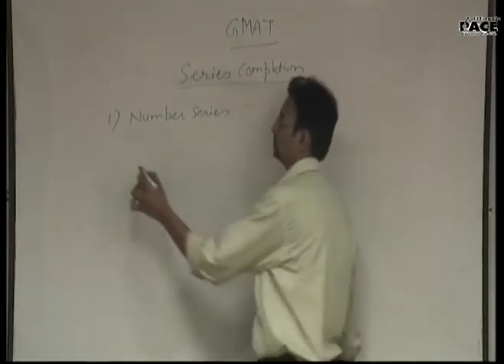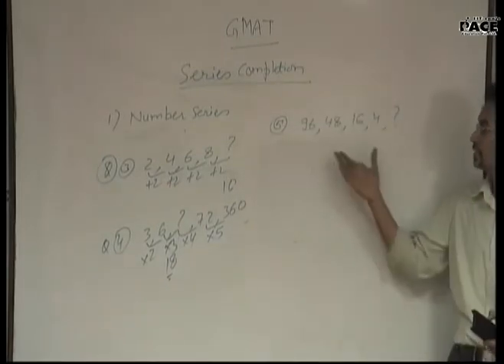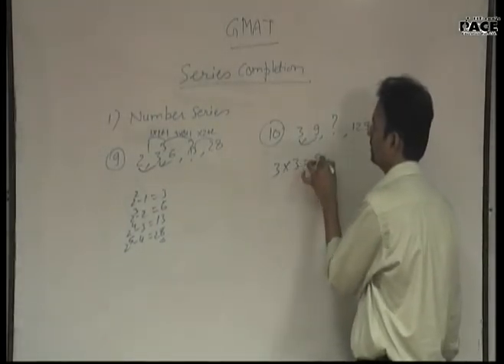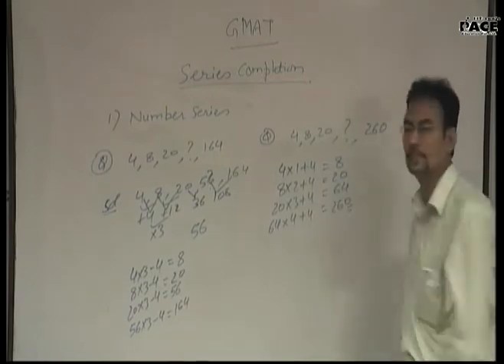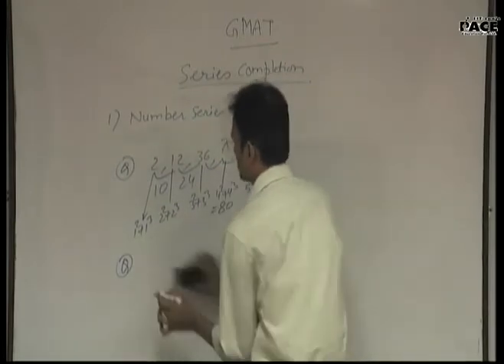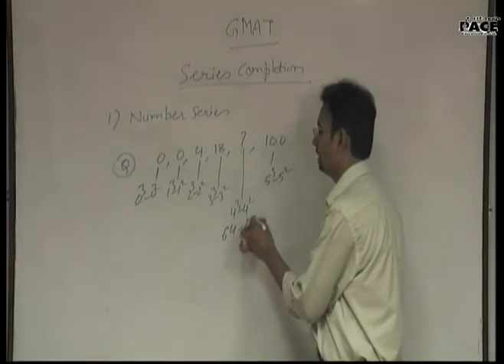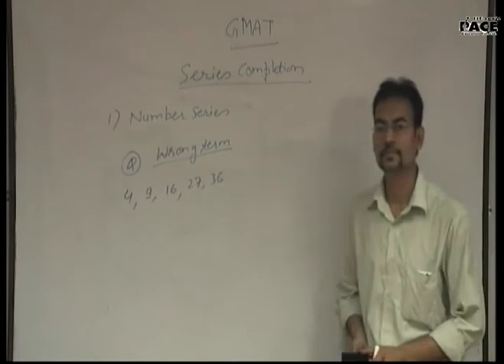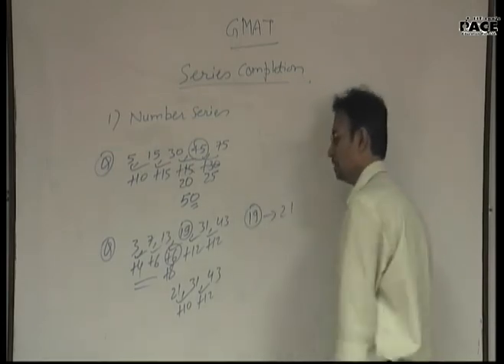TGMAT SERIES COMPLITION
IITIANSPACE.COM, NTSE, GMAT, MENTAL ABILITY